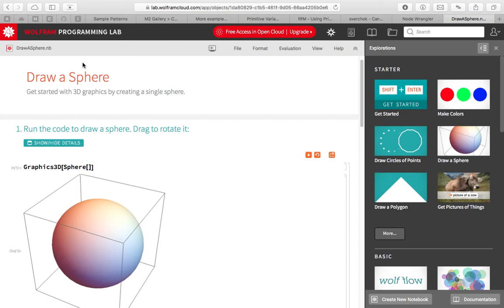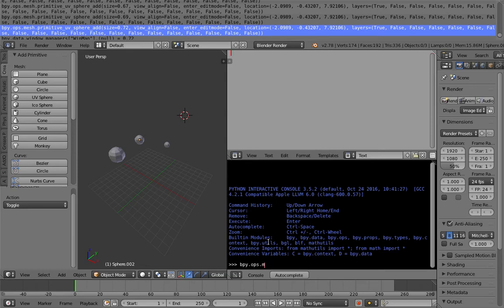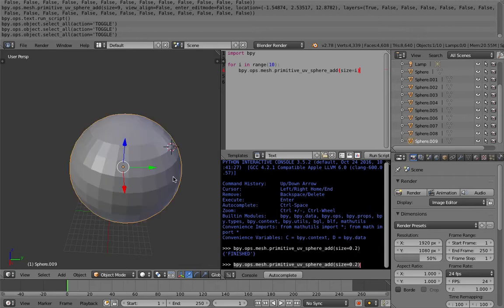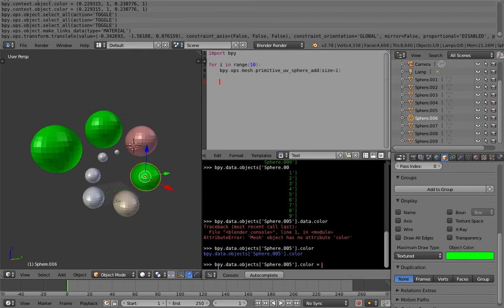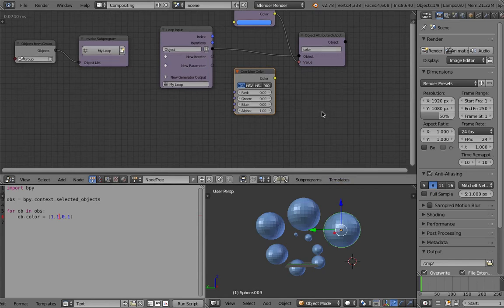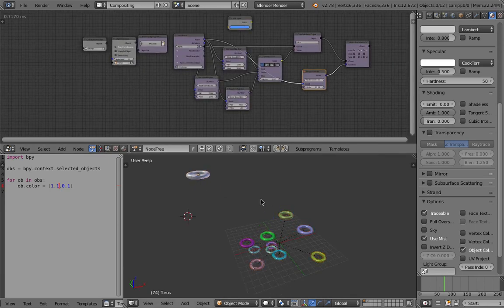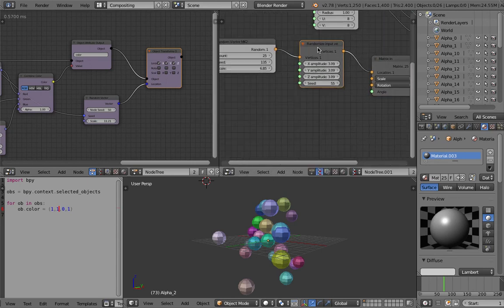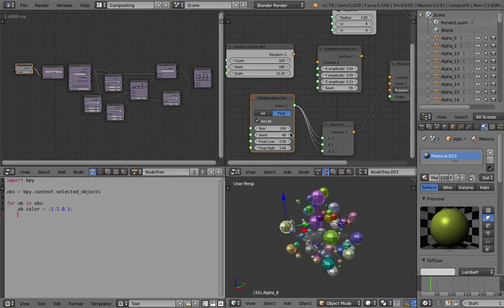BLENDERSUSHI / ANSV Basic Computational Thinking ala Wolfram (LIVENODING245)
This episode was inspired by tutorials from Wolfram Programming Lab, I basically wanted to talk about COMPUTATIONAL THINKING in CODE and NODE way.

We have a multiple ways of working in 3D in Blender, whether you are using the provided tools and toolshelf or using Python in Blender or using nodes if you have addons like Animation Nodes or Sverchoks.

There will be times when we need to use program, or some kind of repeated procedures that we can simply run to repeat tedious steps. This is when CODING or NODING can be very helpful.

When doing thing manually, you often need to repeat the process:
- MAKE a Sphere
- put Sphere in POSITION
- change Sphere SIZE
- change Sphere COLOR RGBA, make its color random and unique per Sphere

Try doing that for 100 spheres. And it is all too tedious!

Using CODE or NODE however, you can do this repetitive actions very easily. You think of ATTRIBUTE and VALUES that needs to be varying per object and simply apply them.

It is super basic concepts, but honestly this actually took me a while to grasp. Of course now it is lot easier today thanks to the tools like Animation Nodes and Sverchok.

I guess that is the thing that Wolfram is kind of doing via its functional and symbolic language.

We can certainly do that using Nodes and Codes :)